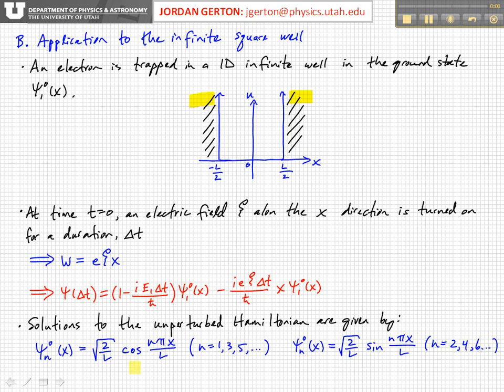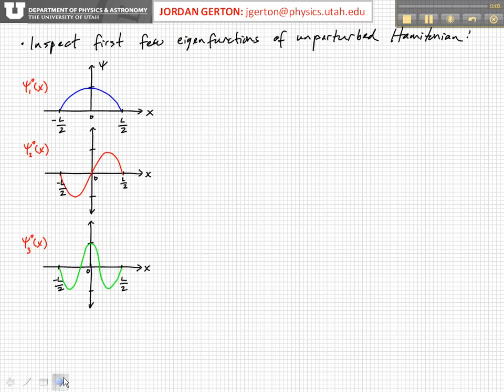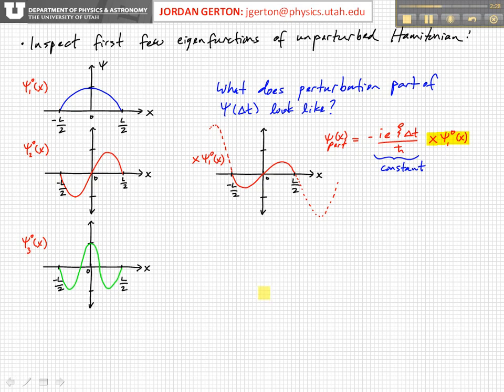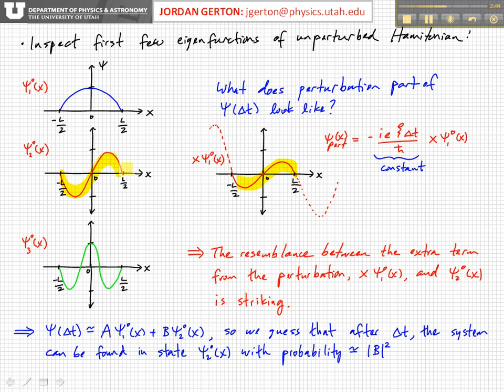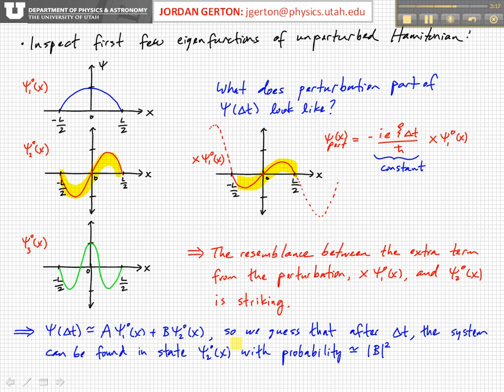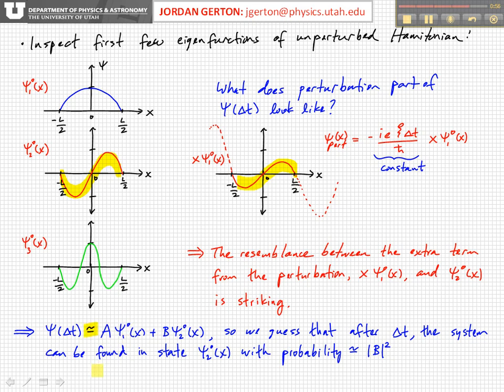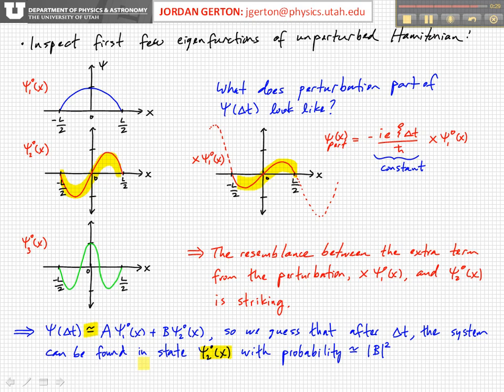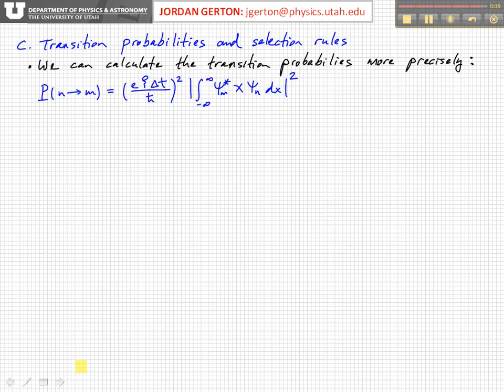PHYS3740 Lecture37-3 Perturbation Theory